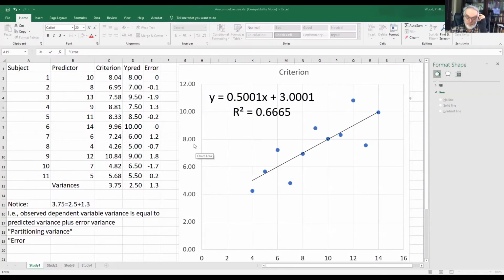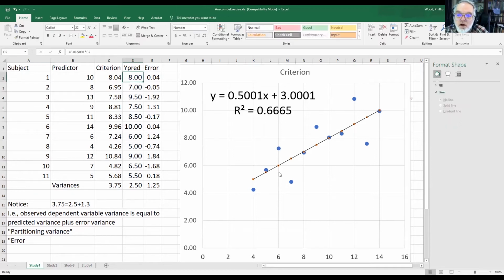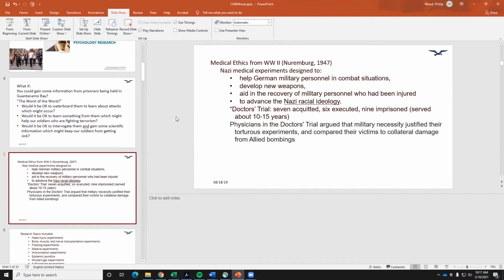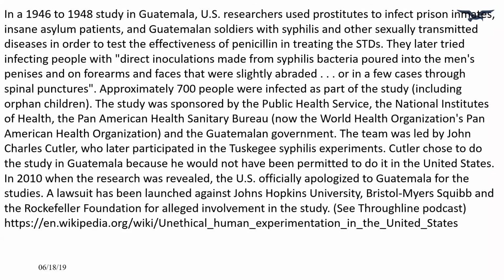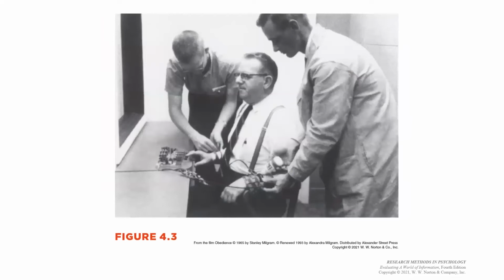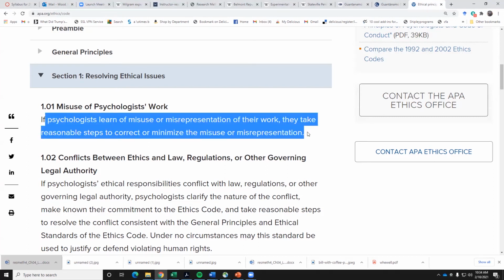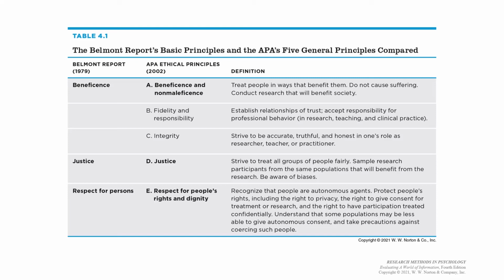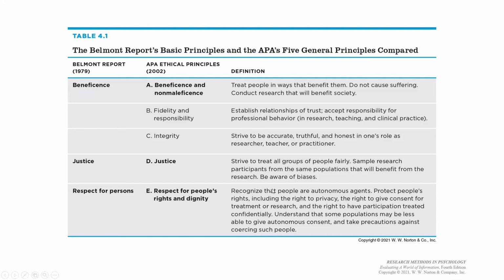Scatter-Plots, partitioning variance, Research Ethics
This has a few additional thoughts about bivariate regression using predicted and residual (error) variables calculated for each person. This also includes the first of of the lecture on research ethics.
Times of topics are:
0:41 Scatterplot discussion
6: 42:02 Plot with predicted values shown as dots on the graph
7:36:06 Research Ethics
10:22 Nazi Medical Experiments
18:16 Cornelius Rhodes & Puerto Rico
19:17 other unethical US research
23:23 Tuskegee study
25:17 Milgram study
27:18 Vulnerable Populations
28:07 CITI training
29:26 APA Ethical Guidelines
29:59 Resolving Ethical Issues
37:07 Belmont Report and APA Ethical Principles
44:23 Deception in Psychological Research
45:03 Ethics in Education